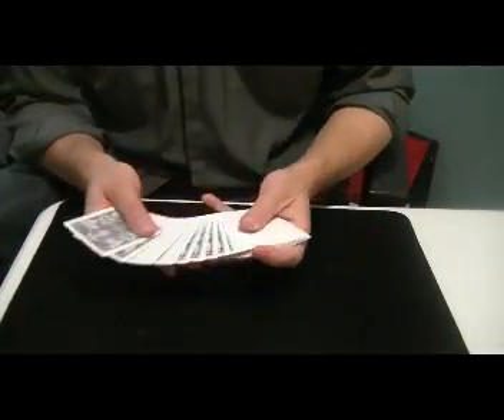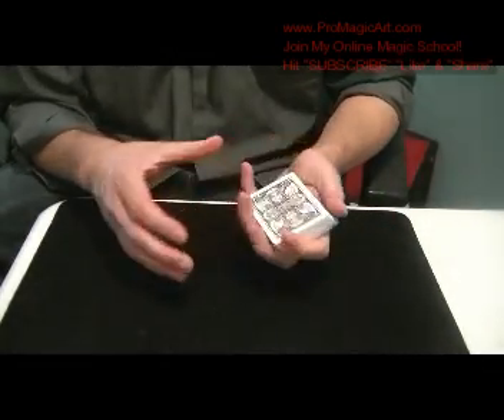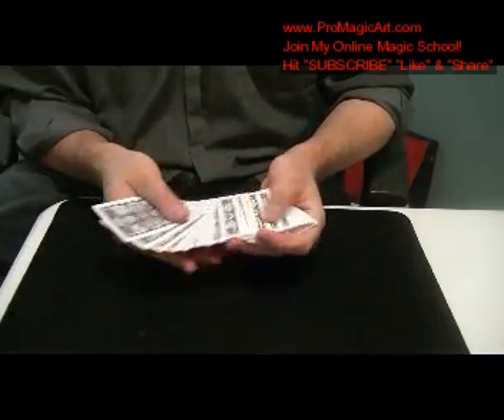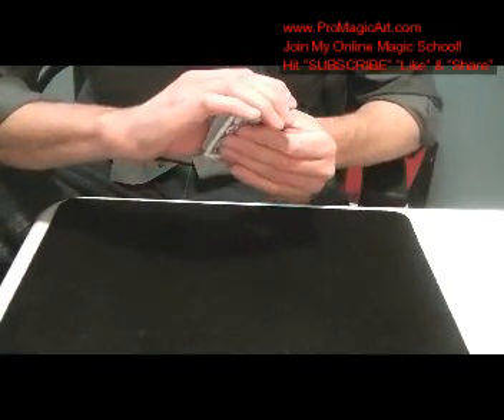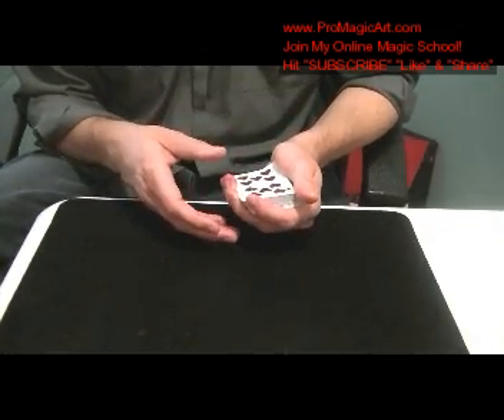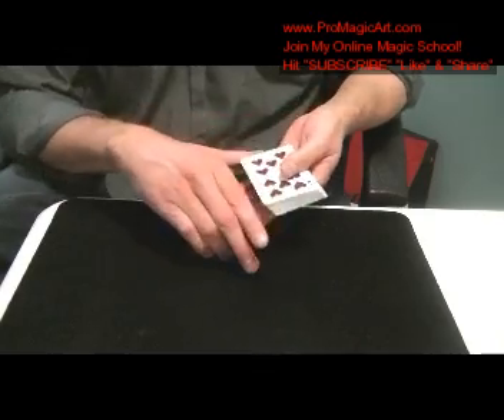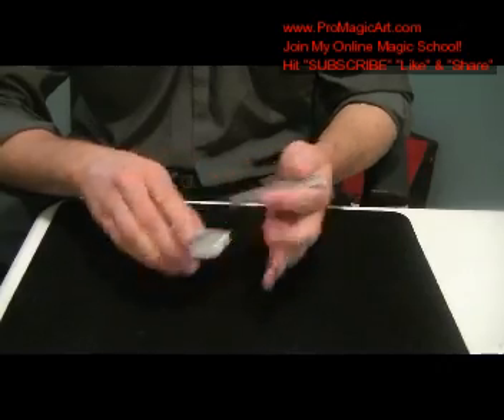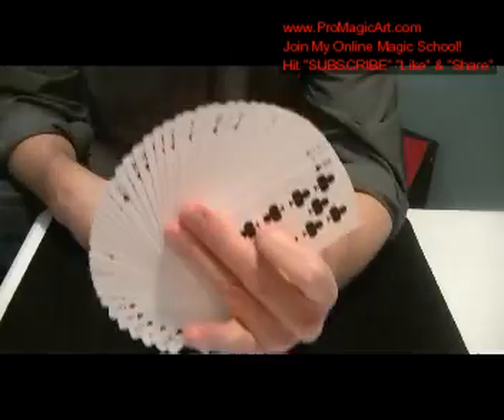Free Magic Tricks: Direct Backs & Faces Tutorial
Master Magician Darin Martineau teaches a card effect:
Direct Backs and Faces credits: Ed Marlo & Mike Skinner

free card tricks
free coin tricks
pro card tricks
learn card magic tricks
 color change trick
 Erdnase Color Change
 Color Change Revealed
 card trick tutorial
 Card Trick revealed
 easy card trick
card trick revealed
card tricks tutorials
coin tricks revealed
magic tricks online
magic tricks youtube
magic tricks lessons
magic tricks to do at home
magic tricks videos
magic tricks with money
buy magic tricks online
buy card tricks online
learn simple magic
card tricks
coin tricks
street magic
magic secrets live
magic trick revealed
magic revealed
card magic
advanced card tricks
how to do magic tricks
how to do card tricks
online magic course
magic videos
buy magic tricks
easy magic trick
easy coin trick
easy card tricks
beginner magic
self working card tricks
impromptu magic tricks
magic supplies
levitation magic tricks
vanishing magic
mentalism
mind reading tricks
sleight of hand   card sleights
magic tutorials
online magic course
cardistry